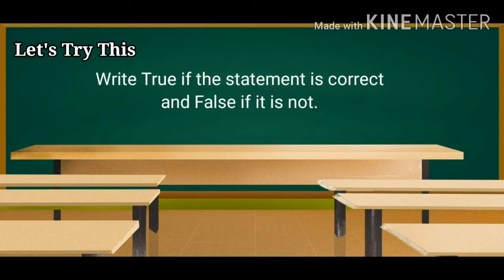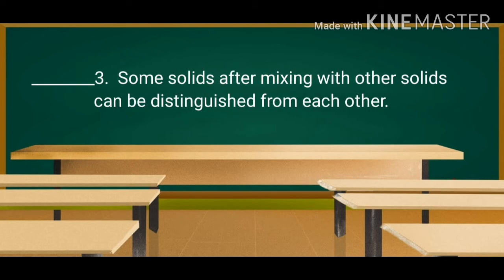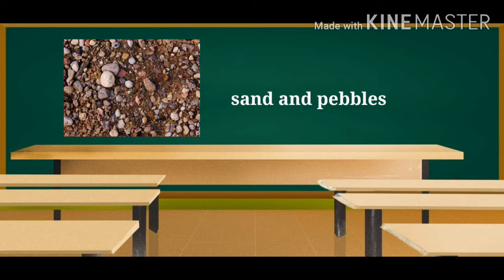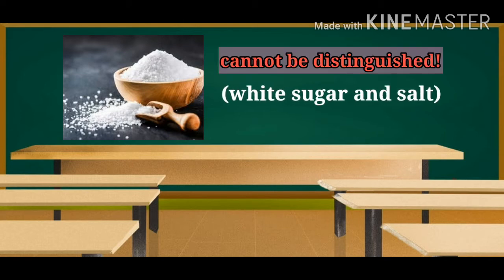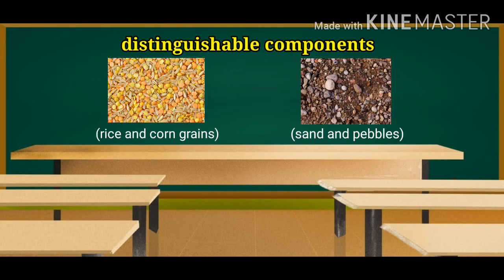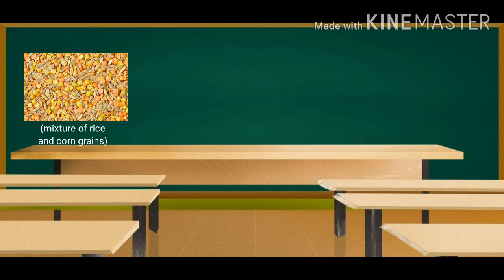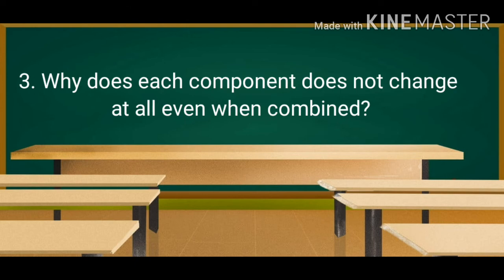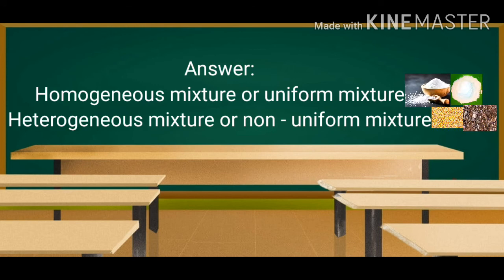Homogeneous or Heterogeneous Mixture?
Mixing Solids with Other Solids